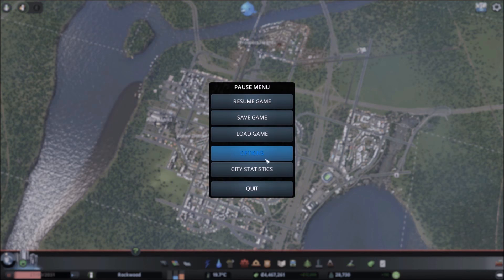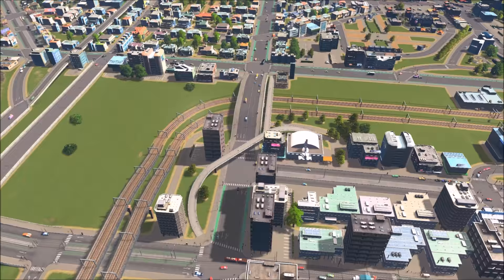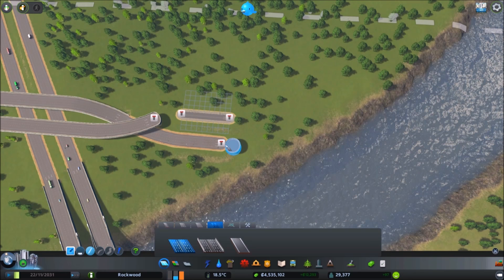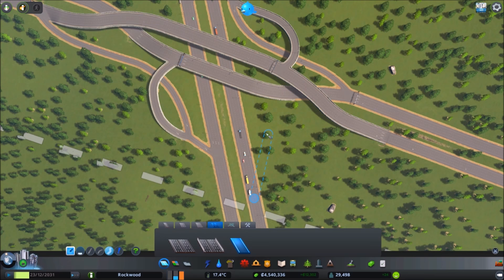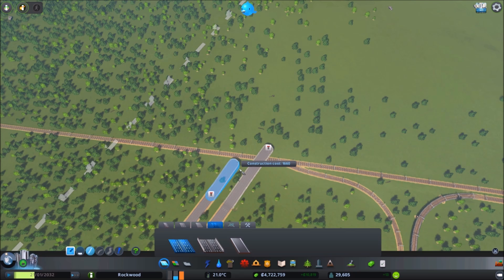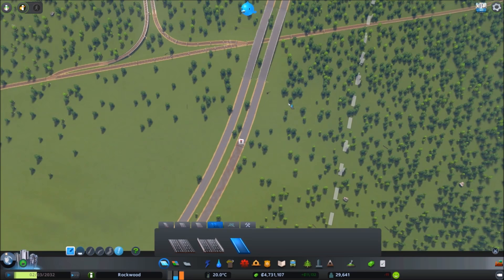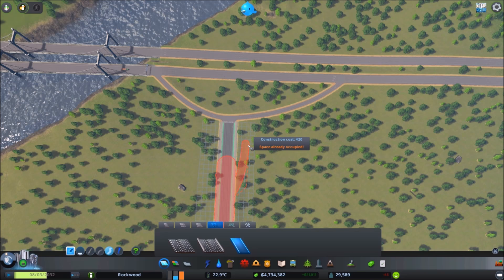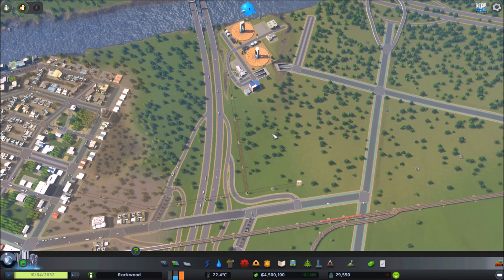Cities: Skylines - New Player Guide // Updated for 2017 - NO MODS [EP13]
Cities: Skylines - New Player Guide // Updated for 2017 - NO MODS - EPISODE 13

Welcome back to another episode guys! Lucky ole 13! We're getting pretty far along with this series and the city is looking great - so time well spent!

In this episode we go over some of the planning for down the road - pun intended and build ourselves a brand new highway system! Quite the ambitious undertaking!

I actually went ahead after the episode was finished and cleaned up the interchange a bit so that it looks and functions a bit more smoothly - you'll know which one I mean!

Drop me a comment guys and let me know what you think!